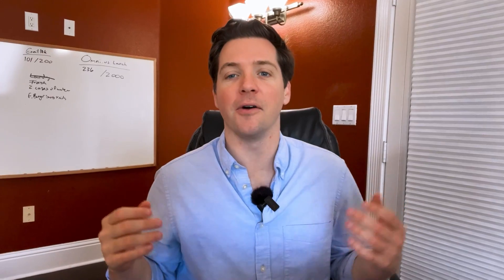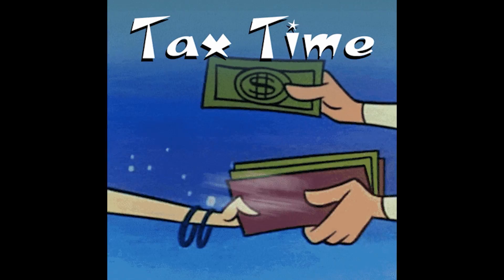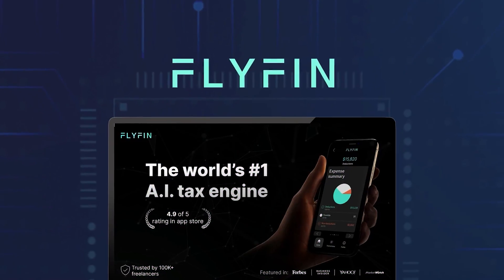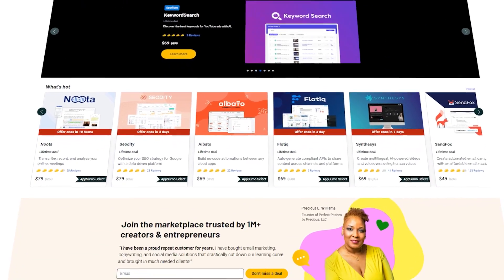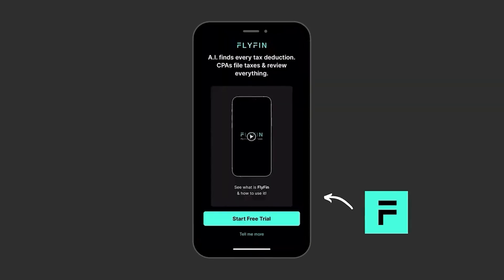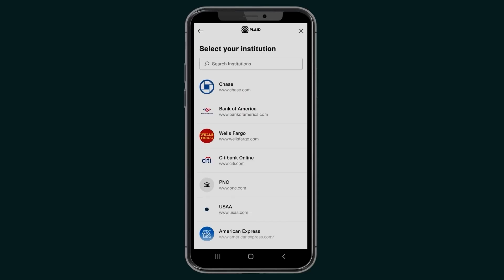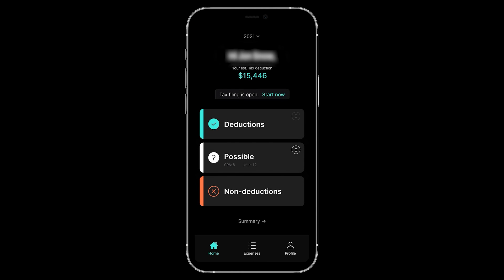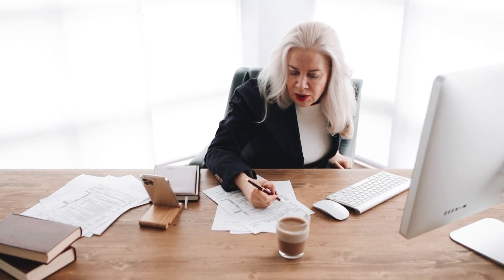FlyFin can help you make your tax savings go even further ft. Appsumo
FlyFin is a mobile app that finds every tax deduction on your return using an AI-powered tax engine and on-demand CPAs.

AppSumo is all about helping hustlers grow by offering up the hottest new software at unbelievable prices. You can snag lifetime access to awesome tools for a fraction of the price.

FlyFin’s mobile app automatically finds every possible tax deduction, so you’re not sifting through receipts and spreadsheets by hand.

To get started, you just need to link your account statements with Plaid—a secure platform designed for maximum privacy that can encrypt your financial data.

Then the AI-powered tax engine will analyze your expenses based on 124 business and personal deduction categories.

FlyFin lets you accept or deduct expenses as you go! Plus, you can track deductible expenses and taxes owed with monthly summaries.

You can also ask a certified public accountant (CPA) for help!

Best of all, your personal information isn’t stored on the platform or anywhere else—that includes account numbers, usernames, and passwords.

Get lifetime access today!